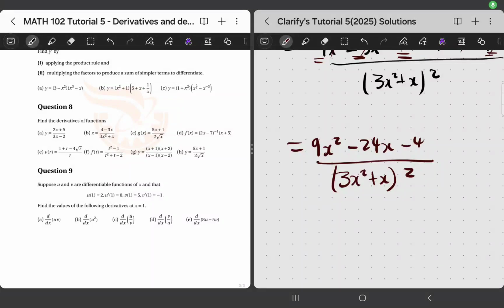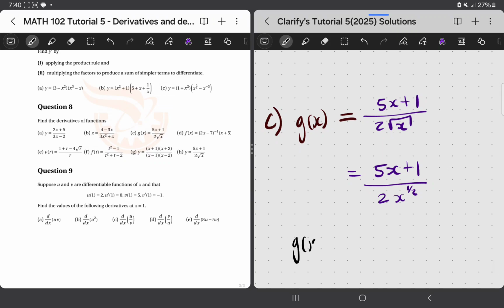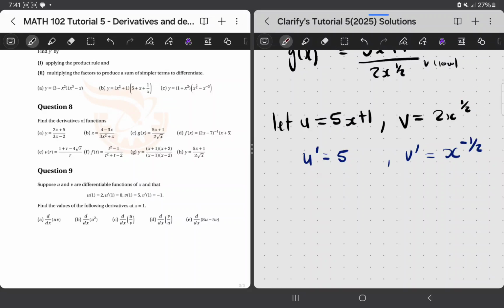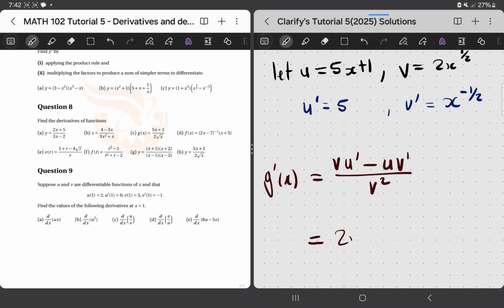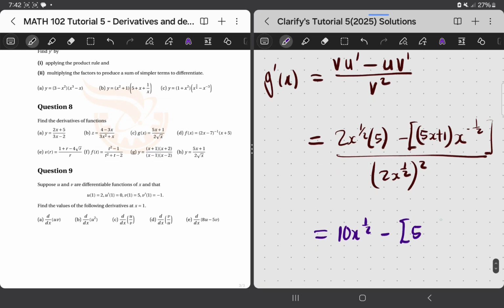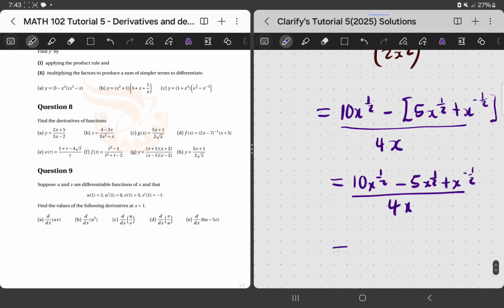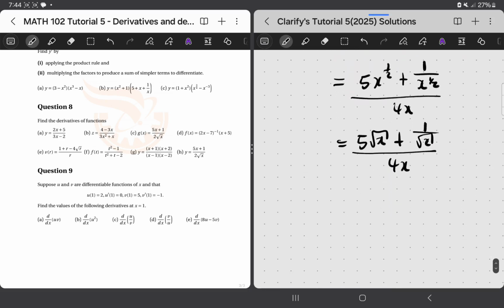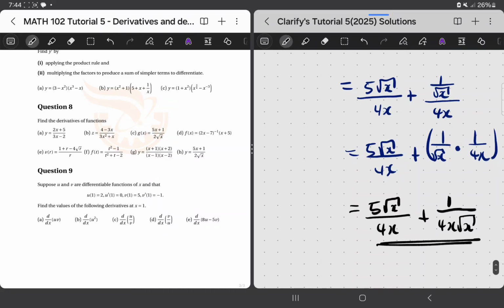Tutorial 5 2025 - Question 8c